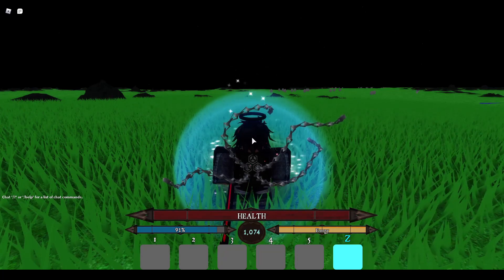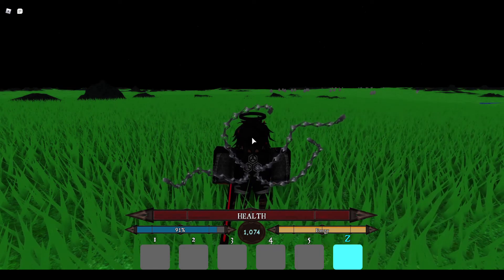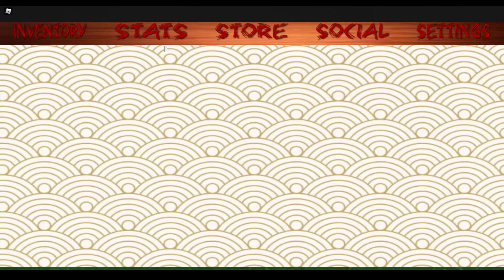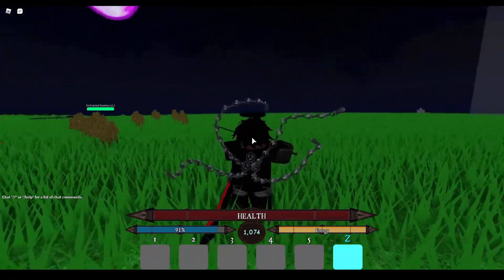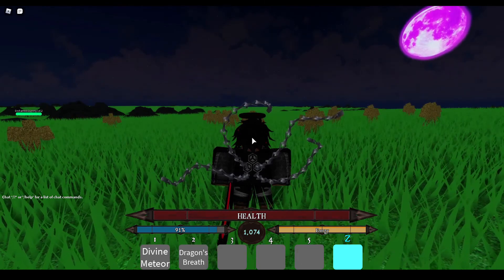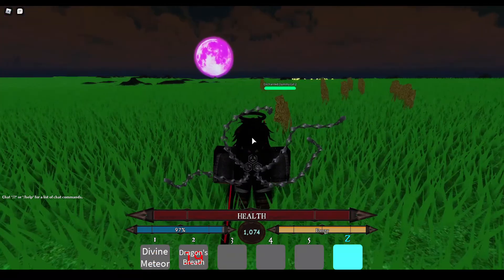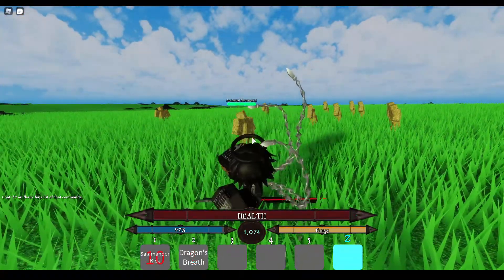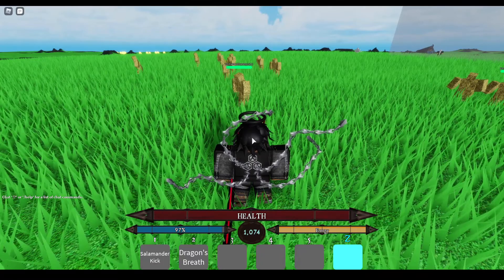Roblox Tutorial: Skill System Part 1 | Intro(2020)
I reuploaded this, sorry lol.